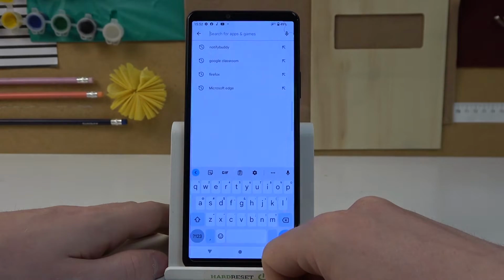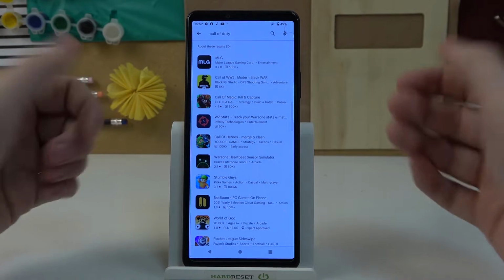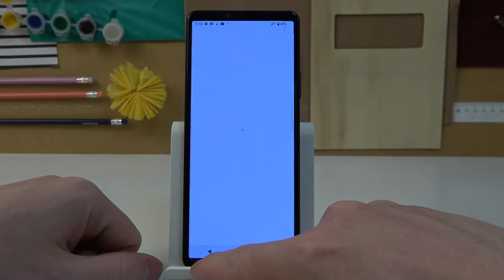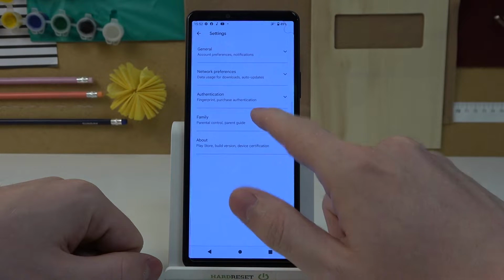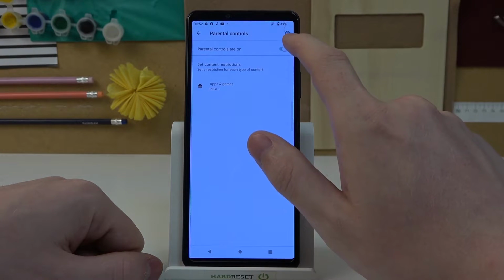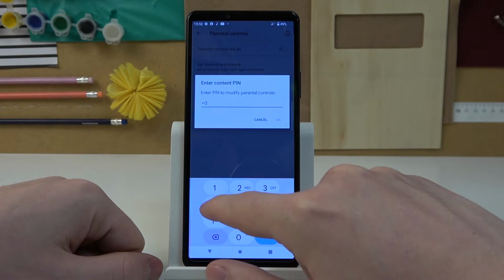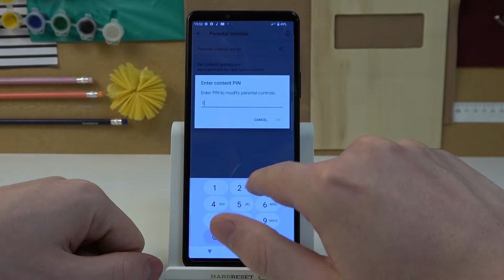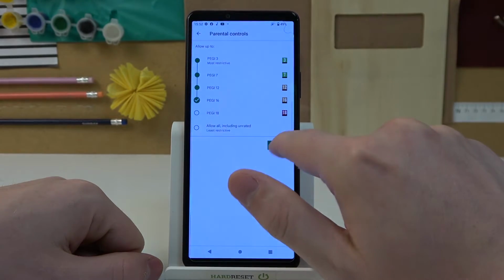How to fix Call Of Duty not visible in Google Play Store on Sony Xperia 10 IV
Find out more about Sony Xperia 10 IV:
Welcome. Today, you will learn how to resolve the problem when you can't find the Call of Duty mobile game in the play store of your Sony Xperia 10 IV. Our expert will demonstrate in detail a solution for this issue. Watch our movie and download your favorite game! If you want to know more about your Sony Xperia 10 IV, visit our YouTube channel.

What to do if I can't find Call of Duty in the play store of Sony Xperia 10 IV? Can I install the Call of Duty mobile on Sony Xperia 10 IV? How can I download Call of Duty on Sony Xperia 10 IV? How to make Call of duty visible in the Play Store on Sony Xperia 10 IV? How to disable parental controls on Sony Xperia 10 IV?